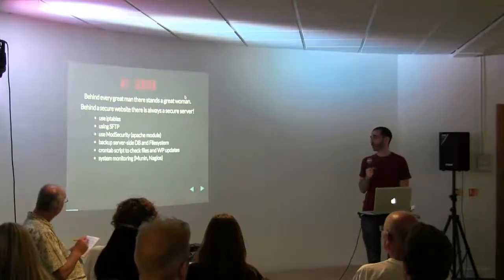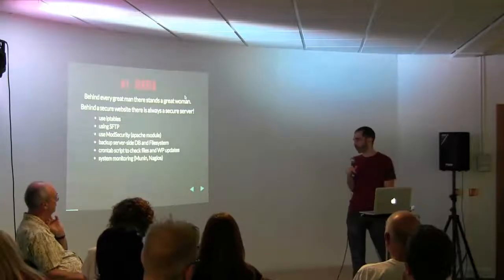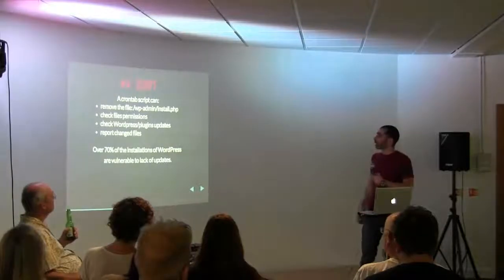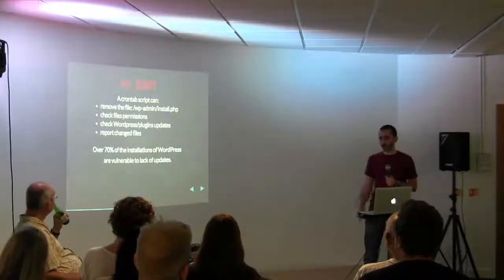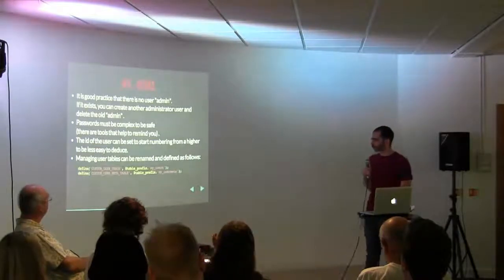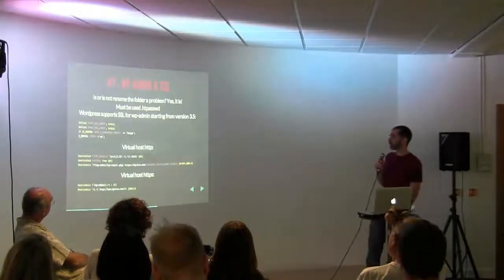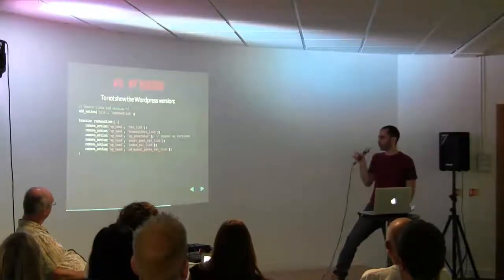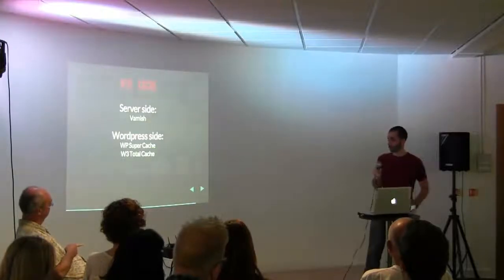Manuel Kanah - Security for Mid/Advanced Hosting - Jun 2014